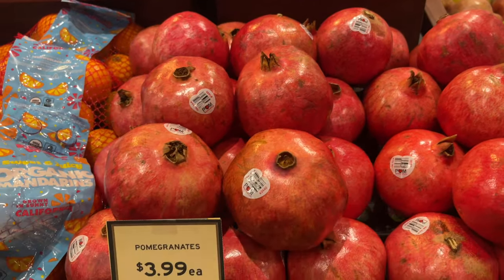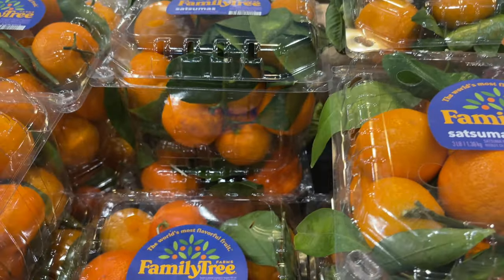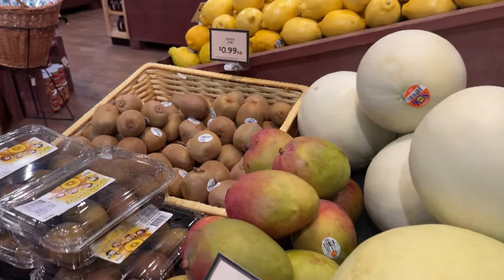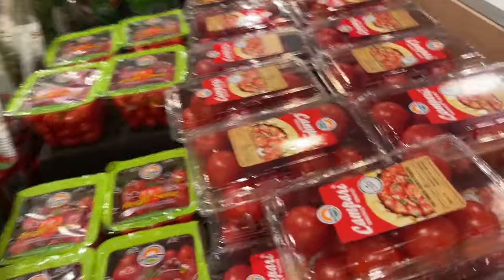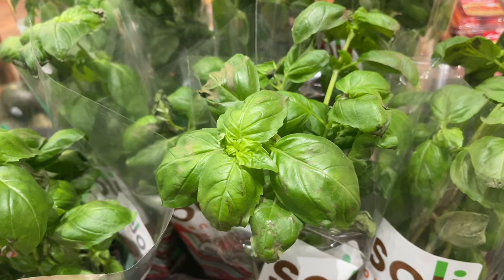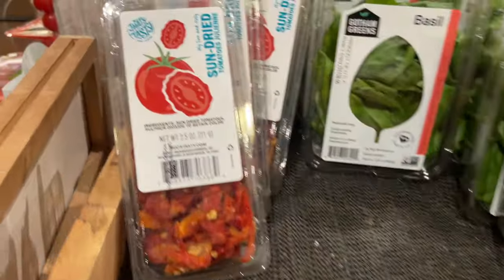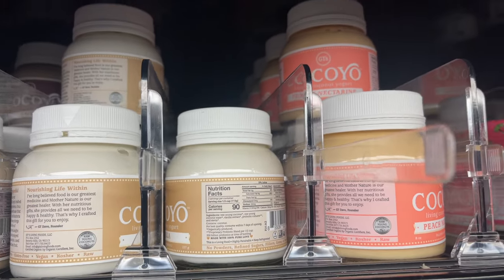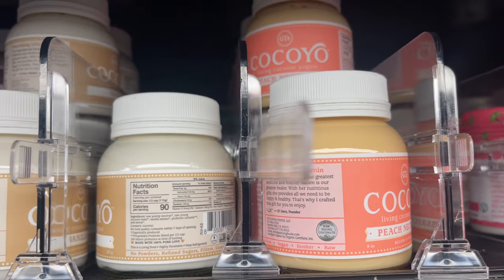A Tour Of The Fresh Market Grocery Store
Join me on a virtual shopping trip to The Fresh Market in Raleigh, North Carolina. Discover the healthy and healing foods I love to buy and incorporate into my diet. From fresh produce to nourishing snacks, this store has it all.

Vlogmas Day 9  - The Fresh Market Grocery Store Tour

// ADDRESS //
What Chelsea Eats
Chelsea Knutsen
2920 Forestville Rd